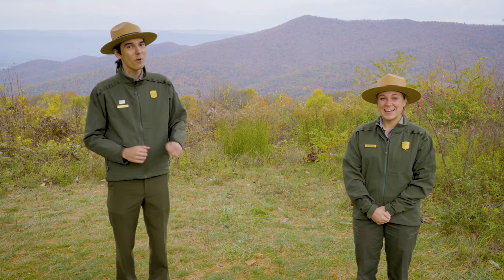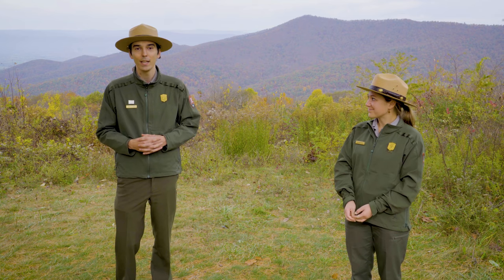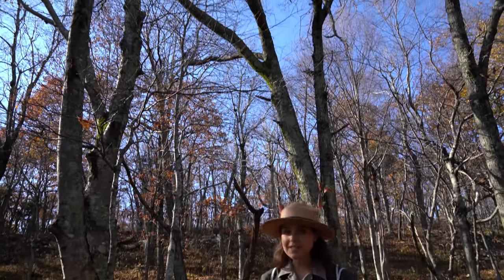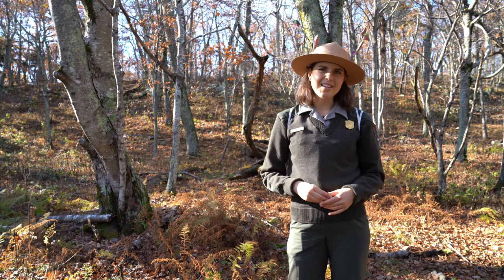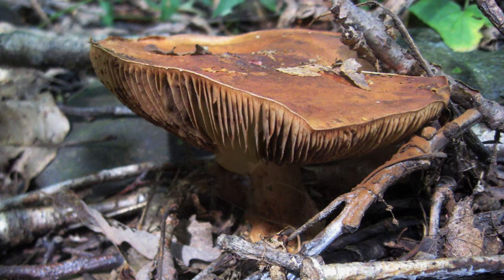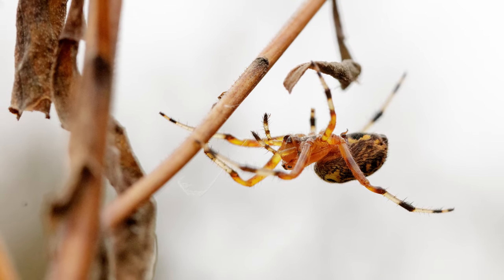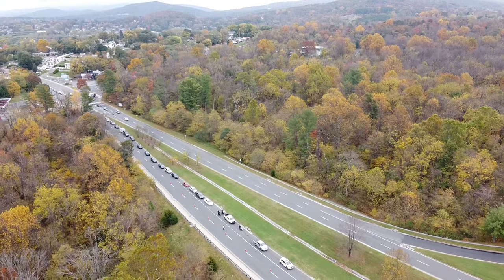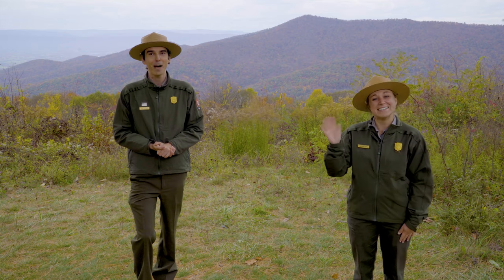Fall 2020 Updates: Week 6 - Halloween Spooktacular!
Ranger Elsie has enlisted the help of the park's creepy crawlies to bring you a spooky fall video. Plus, join us afterward for an update on fall, closures, and what to expect next!